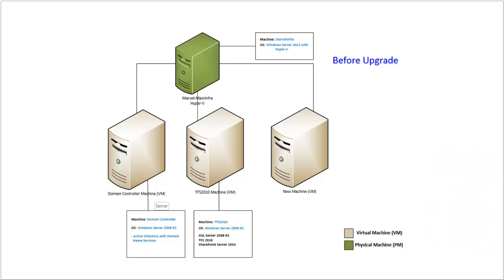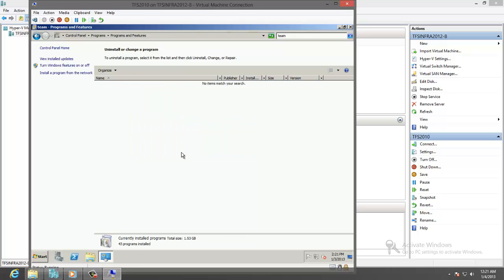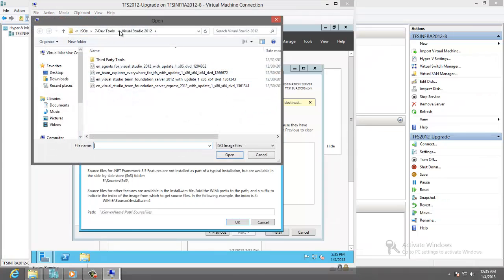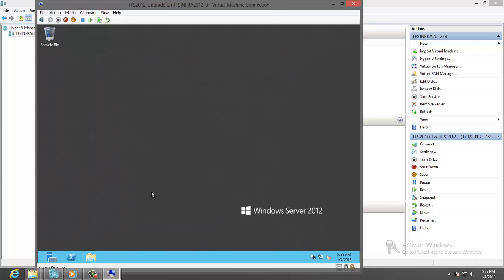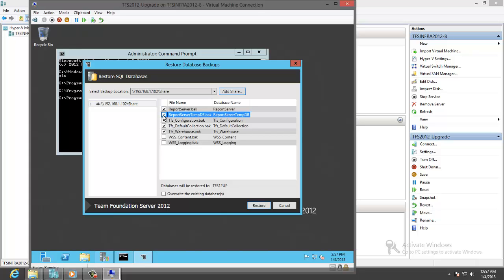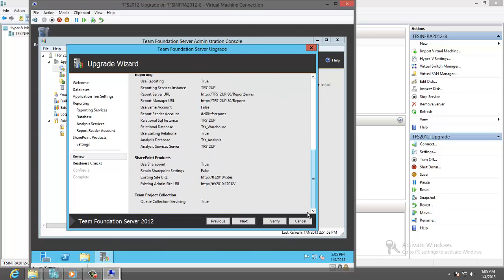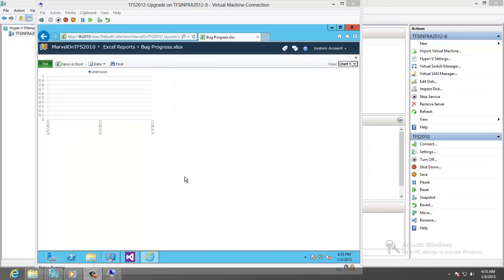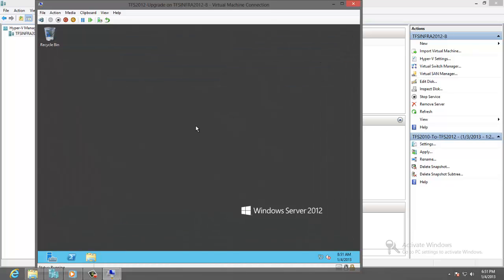Upgrade TFS 2010 to TFS 2012 - Part 9 - Upgrade TFS 2010 to TFS 2012 (ALL)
This videos series start to explain step-by-step tutorial on how to upgrade existing TFS 2010 to TFS 2012 Update 1 with the migration to a new hardware, the series will include one video that collect all parts for one-shot view, this series consist of following parts:

• Part 2 -- Prepare SharePoint for the new system.
• Part 3 -- Prepare the new machine and install SQL Server.
• Part 4 -- Install TFS 2012 Update 1 & Backup DBs and Reporting Key.
• Part 5 -- Restore DBs and Reporting Encryption Key.
• Part 6 -- Configure TFS 2012.
• Part 7 -- Verify upgrade success and other configuration.
• Part 8 -- Upgrade TFS 2012 Build Service.
• Part 9 -- Summary.

The post User stories in Agile world  focuses on an important unit of Agile software development process, which is User Story. The post also describes some basic rules and recommendations you have to follow before adding the descriptions of PBI, have a look on the following post: